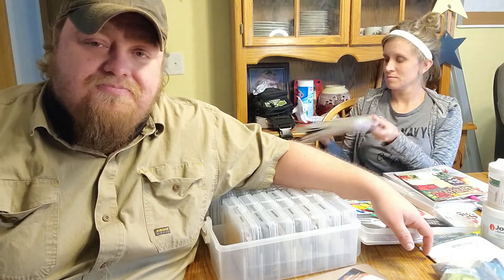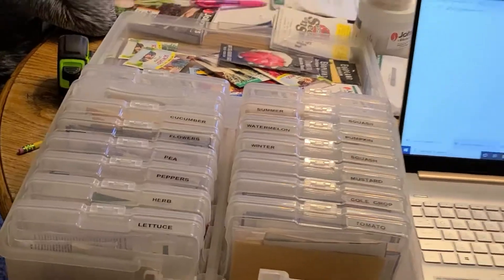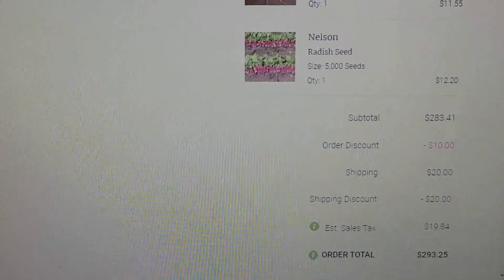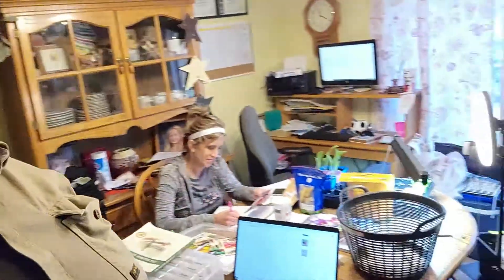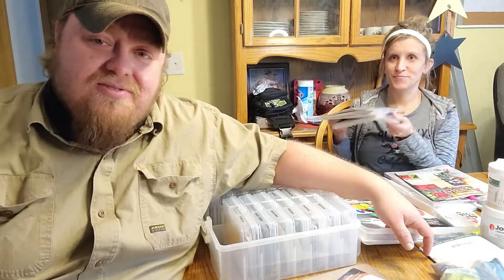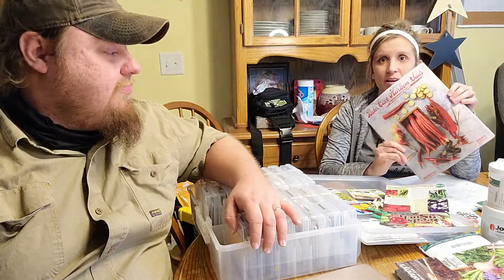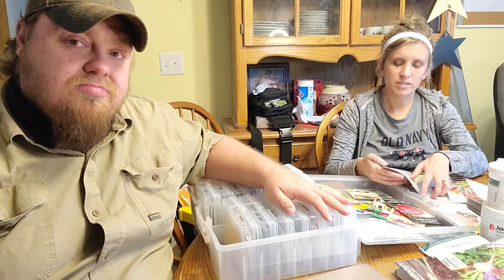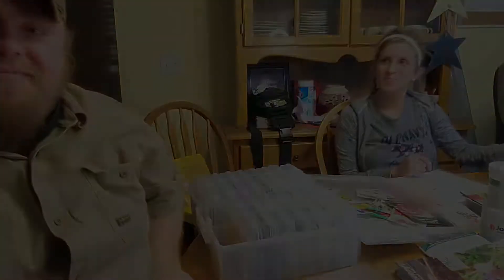Been inside all weekend but we been BUSY !!!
We have been inside all weekend because we've  been busy planning things that'll have us outside all summer...